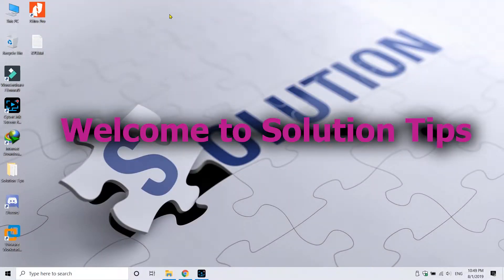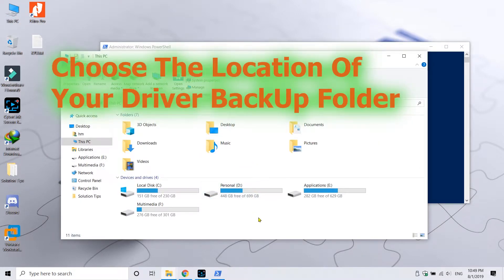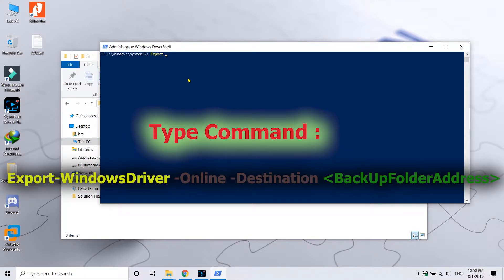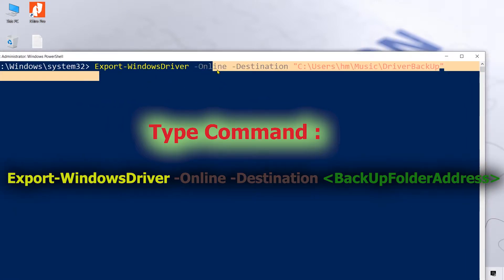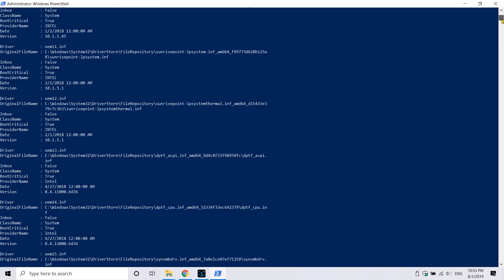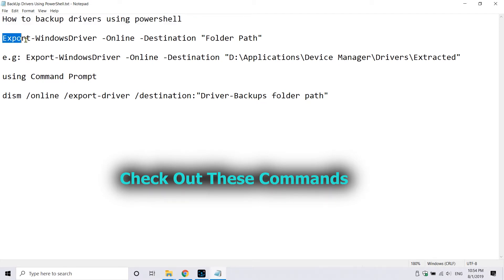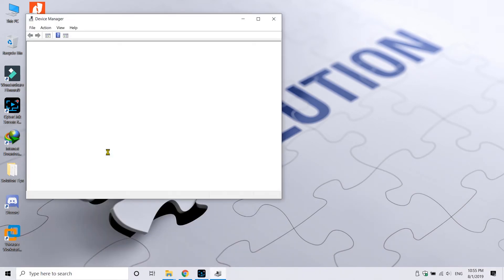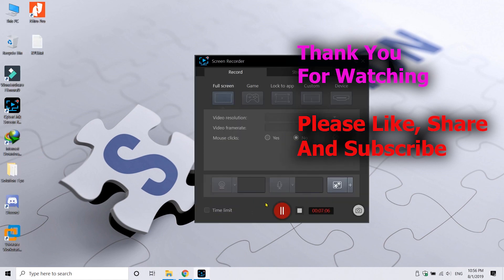BackUp Drivers : Windows - Solution Tips